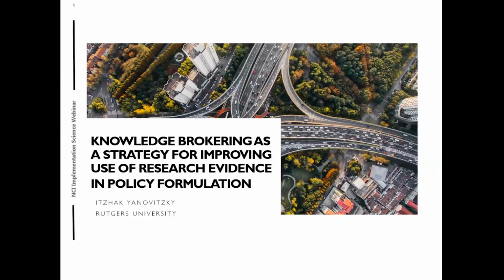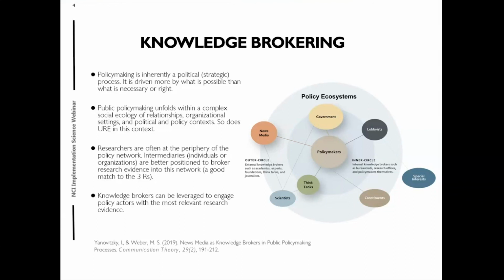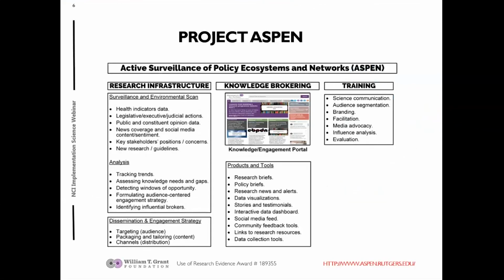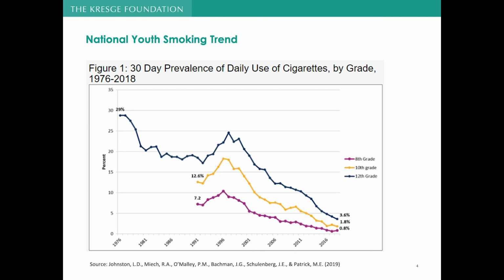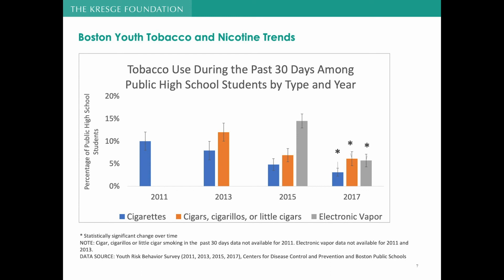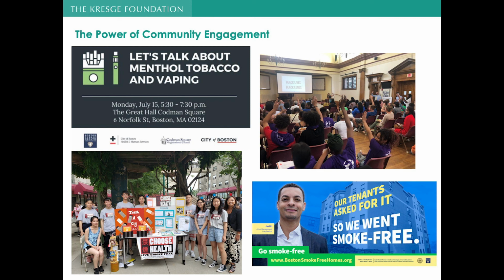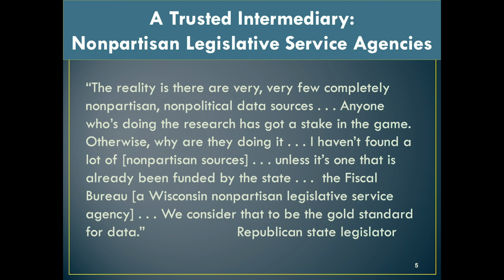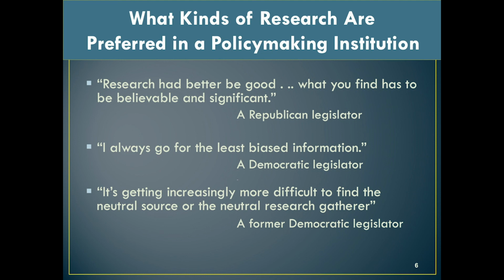Policy Implementation Science: Improving the Use of Scientific Evidence in Policy Formulation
This webinar is the second of a five-part series designed to explore Policy Implementation Science (Policy IS) and will highlight the importance of improving the use of scientific evidence in policy formulation. Speakers in this session presented perspectives from research and practice while considering both governmental and non-governmental policy as we continue to consider the role of implementation science across the policy life cycle.